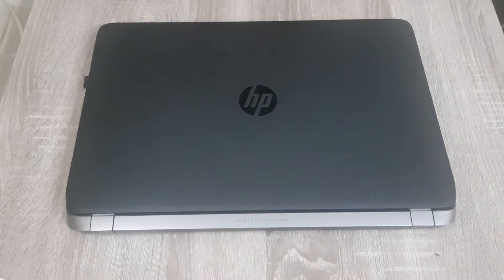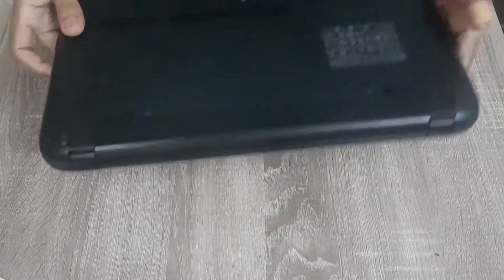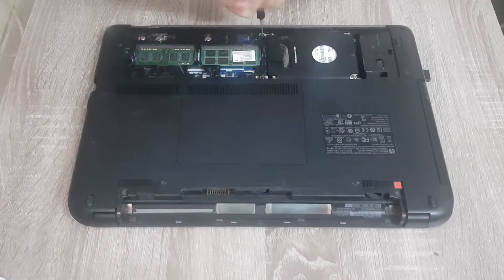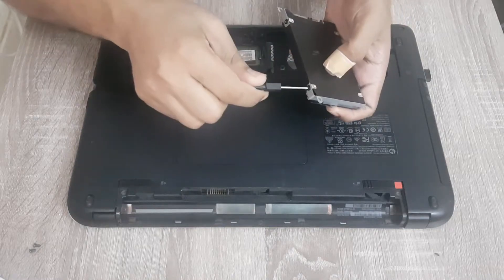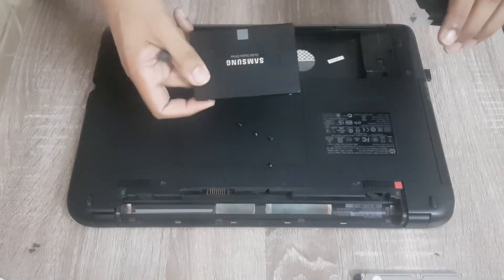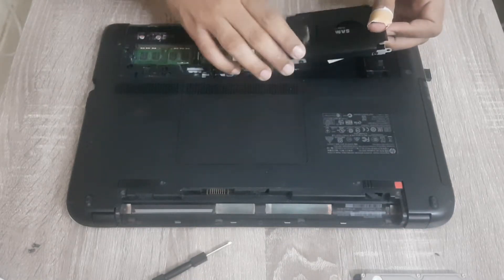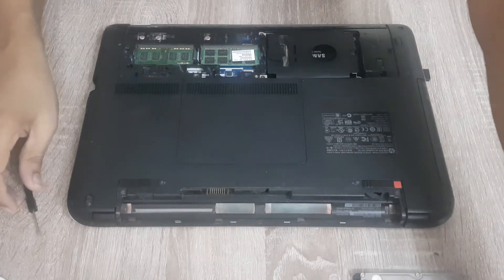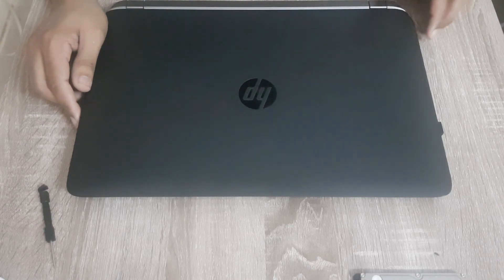How to Install SSD Upgrade in HP Probook 450 G2 Laptop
In this Video i will show you How to Install SSD Upgrade in HP Probook 450 G2 Laptop.

To know How to Upgrade SSD in HP Probook 450 G2 you need to follow the steps shown in this video.

Installing SSD in HP Probook 450 G2 Laptop significantly enhances the performance of laptop.

By using this method you can also upgrade Hard Drive (HDD) of this Laptop and also How to Upgrade SSD in HP Probook 450 G2.

In order to Perform ssd upgrade in our HP Probook 450 G2 Laptop , we are going to install Samsung 860 Evo SSD .

I Hope you like this video of How to Install SSD Upgrade in HP Probook 450 G2 Laptop.

Cheers :)